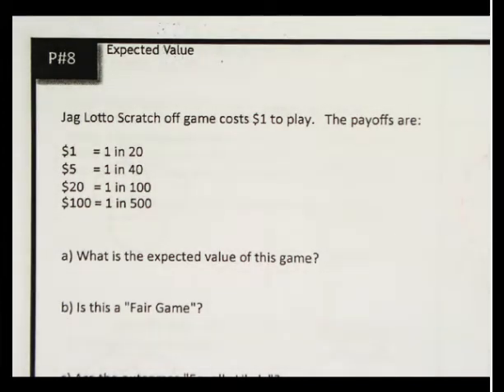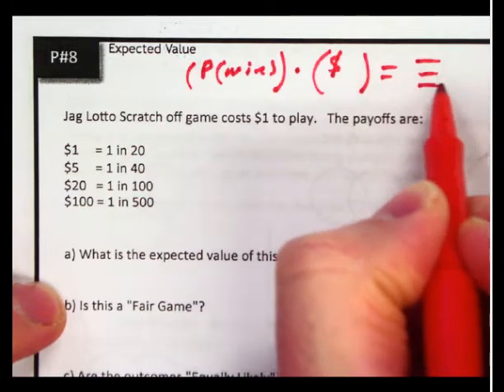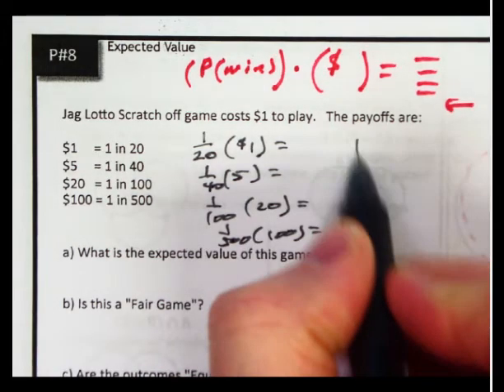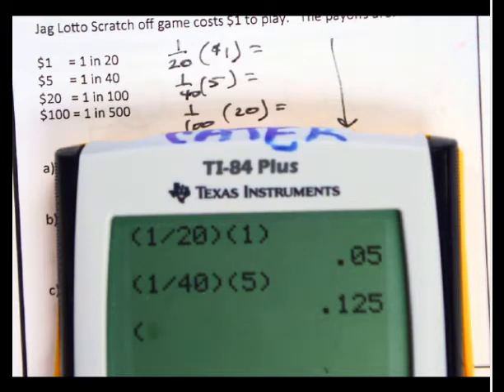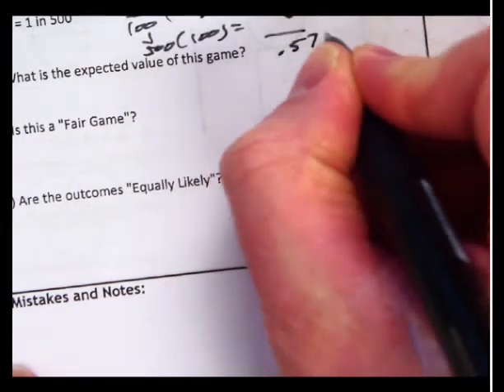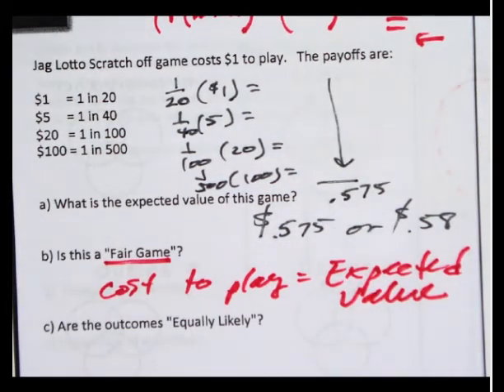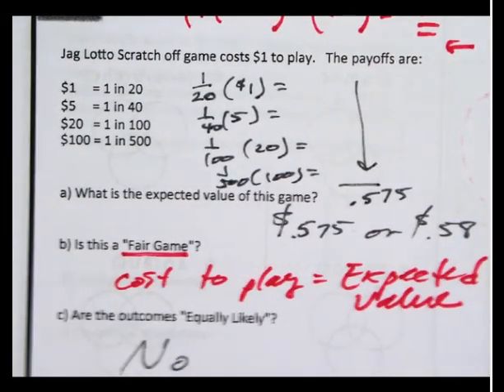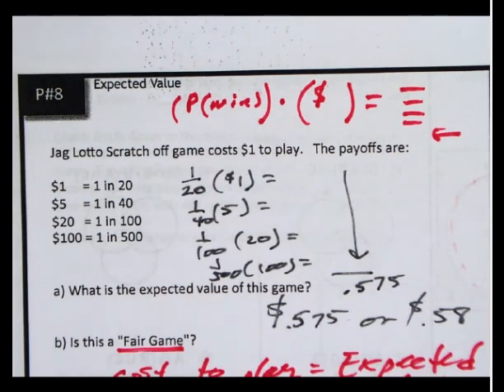Target P#8 Expected Value.mp4